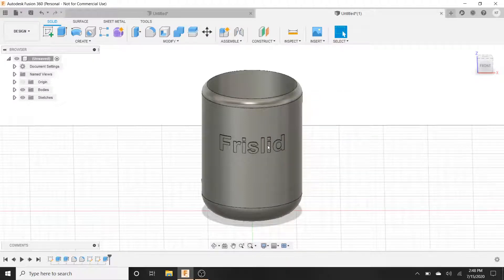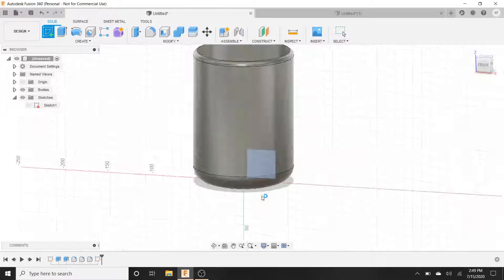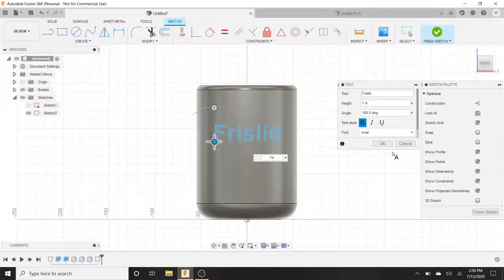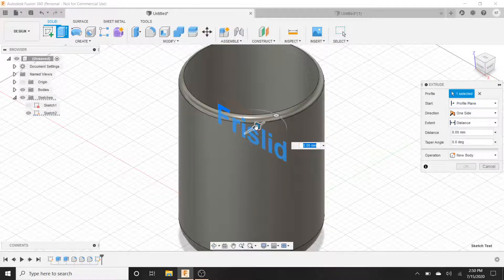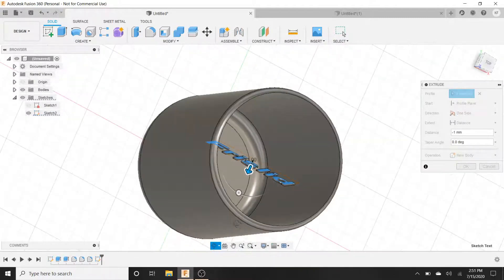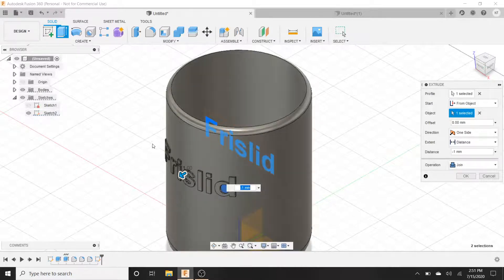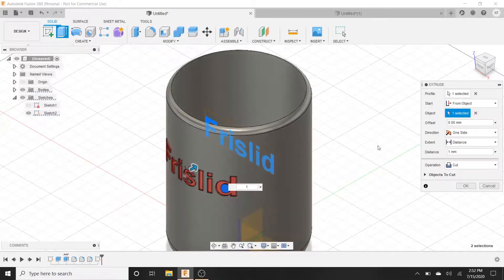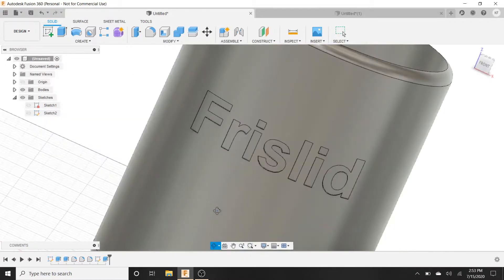How to add text to a surface in fusion 360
In this video I will show you a simple way to add text to surfaces or objects in fusion 360. This is a really easy process and if can be added to rounded surfaces or flat surfaces!